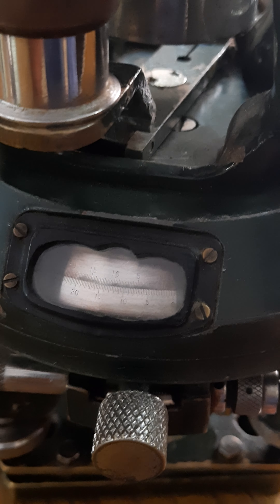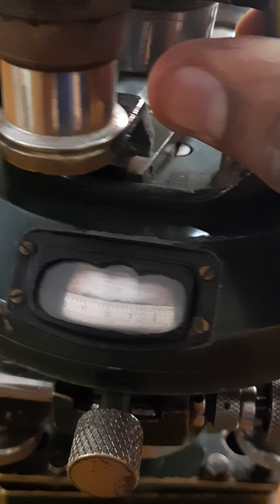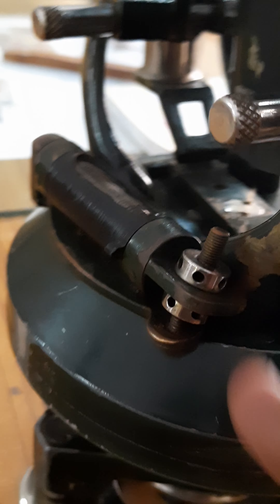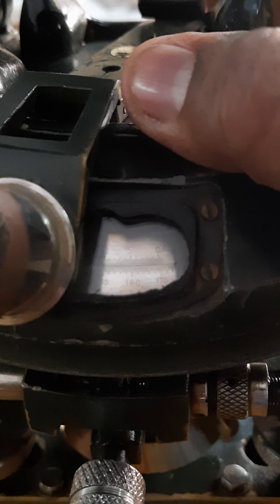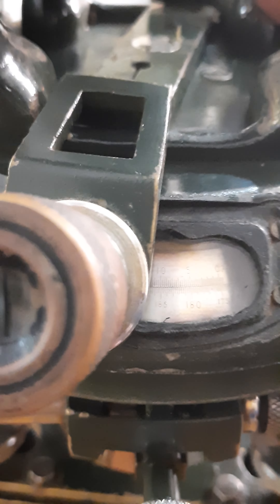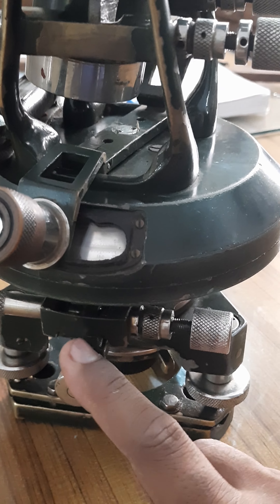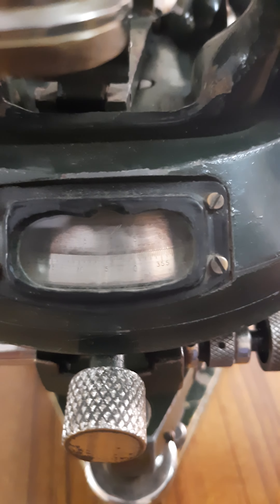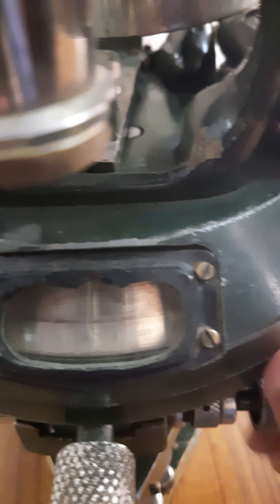Parts of Theodolite || Clamp Screw and Tangent Screw || Function of Calmp and Tangent Screw